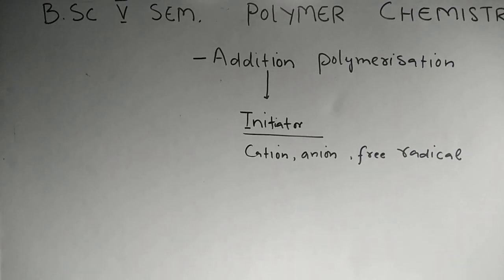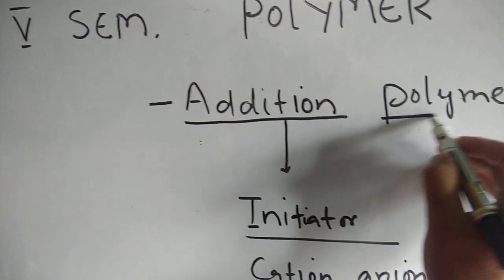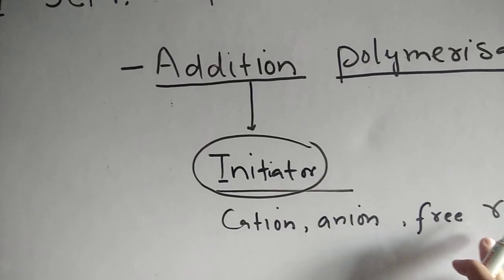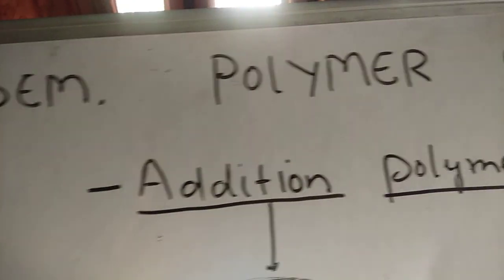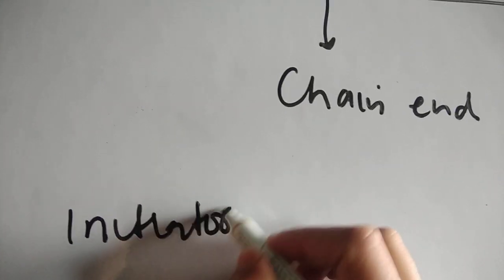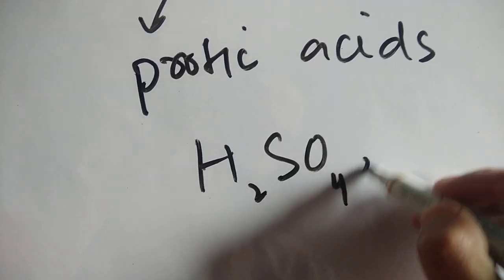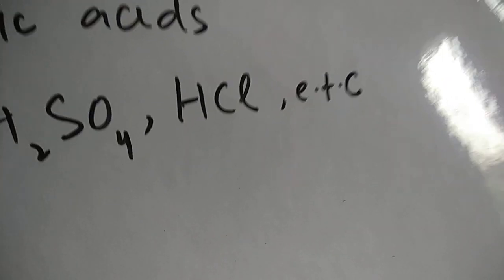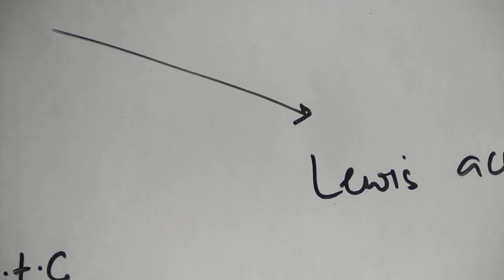Cationic Polymerization II B.Sc II Concise Notes II Pdf link in description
B.Sc II M.Sc

Download link